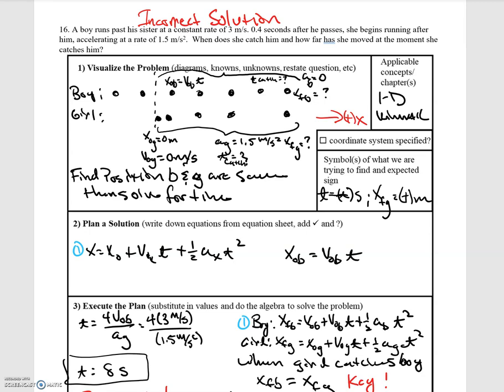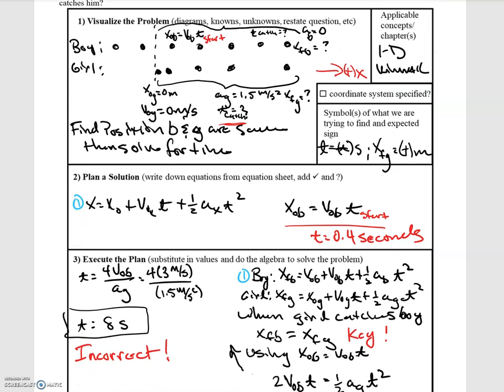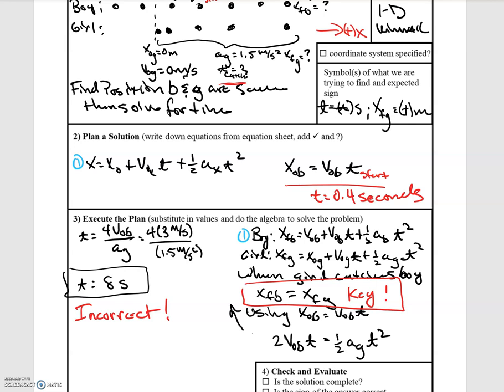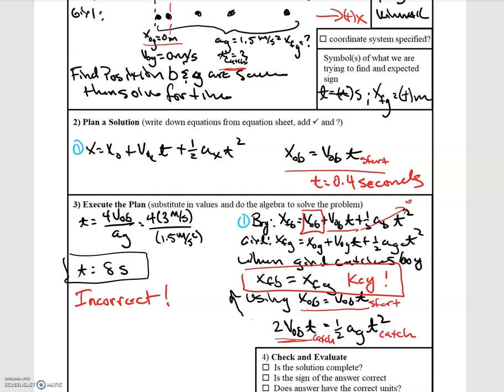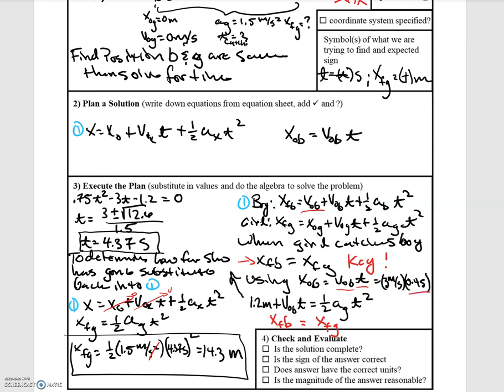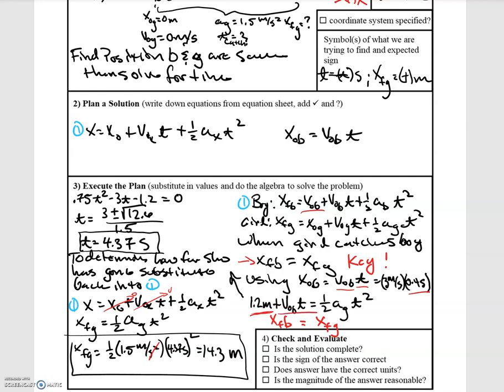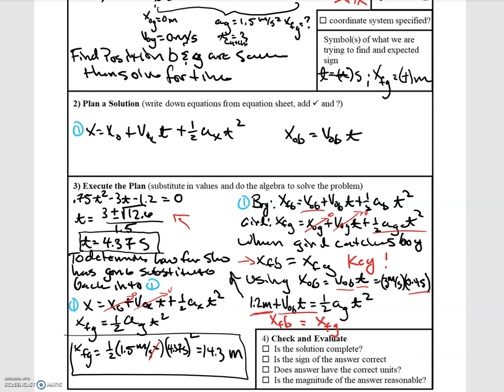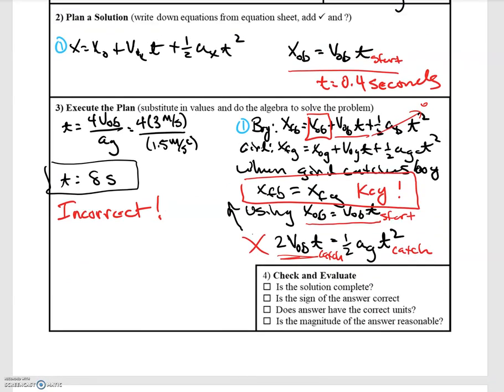Practice Exam Problem 16 Error Discussion & Correct Solution